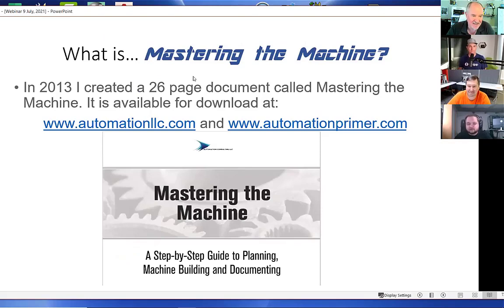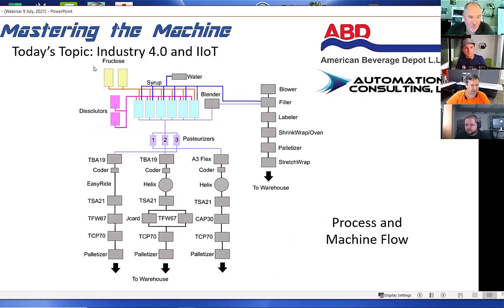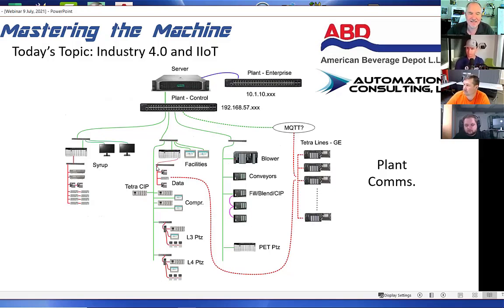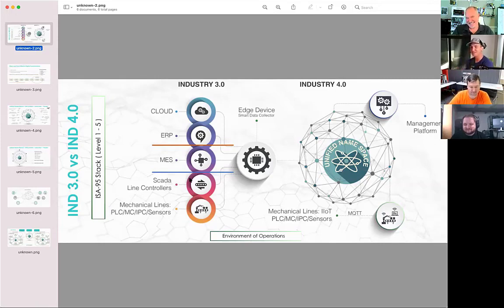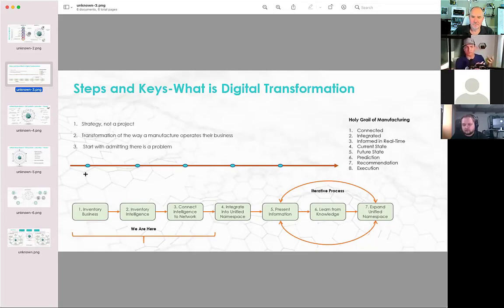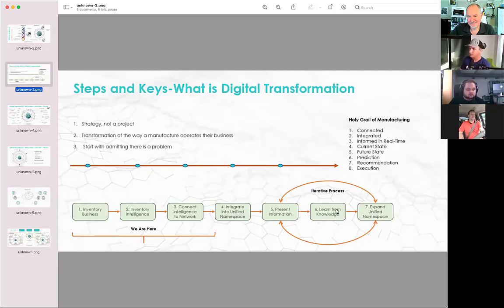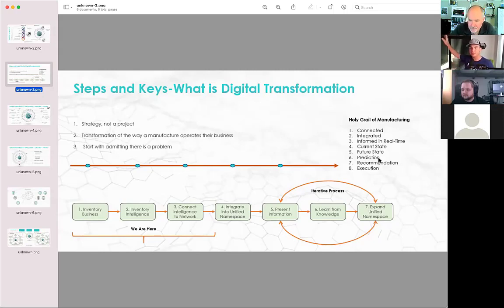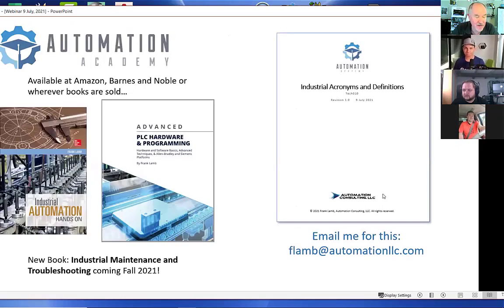Zack Scriven at 4.0 Solutions: Industry 4.0 and IIoT [Web Ep. 17]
This webinar was a discussion about Industry 4.0 and IIoT with Zack Scriven of 4.0 Solutions. I also discussed a bit about my project at American Beverage Depot.